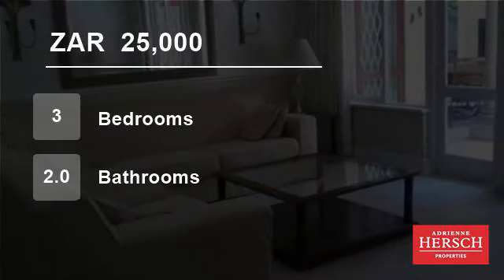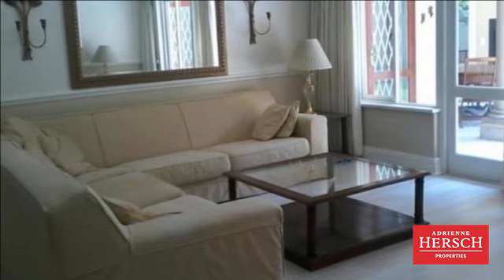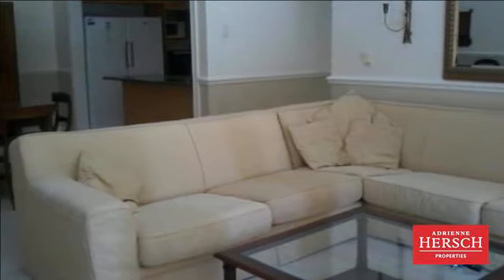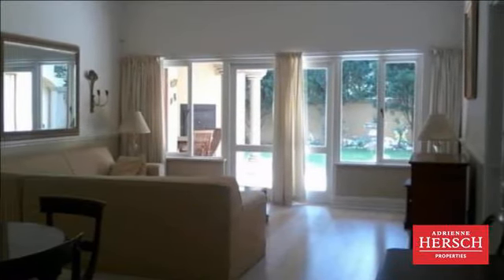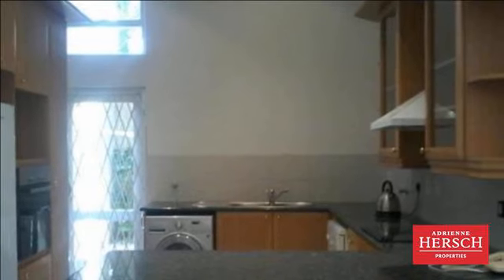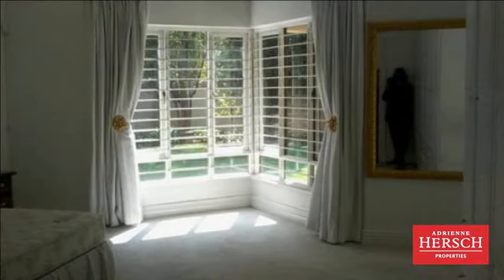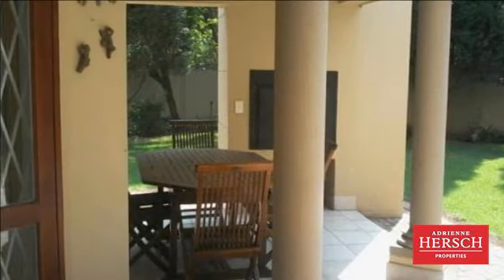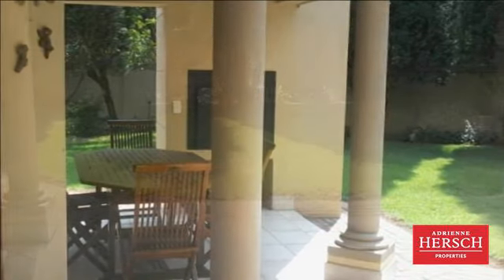3 Bedroom Flat For Rent in Hyde Park, Sandton, Gauteng, South Africa for ZAR 25000 per month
Price reduced! Available immediately.Spacious 3 bedroom garden apartment in the heart of Hyde Park.  Open plan lounge dining room with french doors opening out onto paved entertainment area with braai.  Lovely gardens and 2 underground parking bays. Within secure complex with 24 hr access control and security. Close to Roseba...